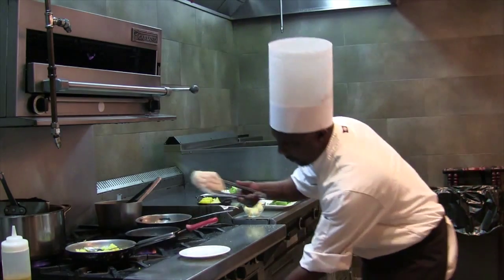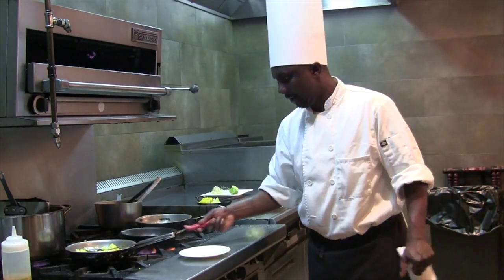Chef Pitcha Prepares Signature Bermuda Rock Fish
In this video, The Reefs Resort & Club Chef Pitcha prepares our signature Bermuda Rock Fish, available at our restaurants - Coconuts, Ocean Echo, and Royston's.